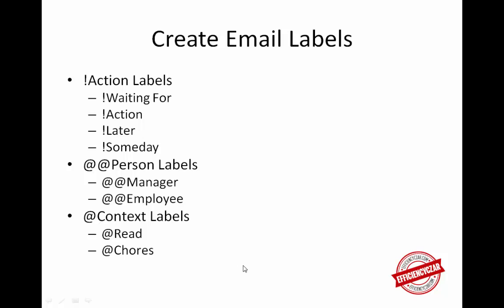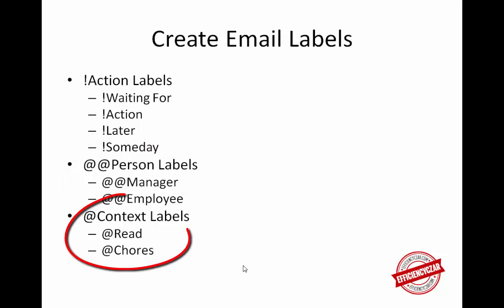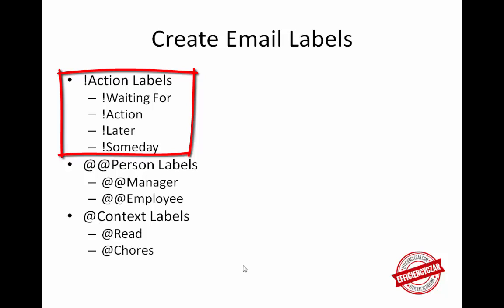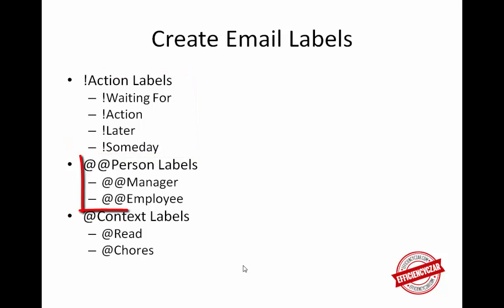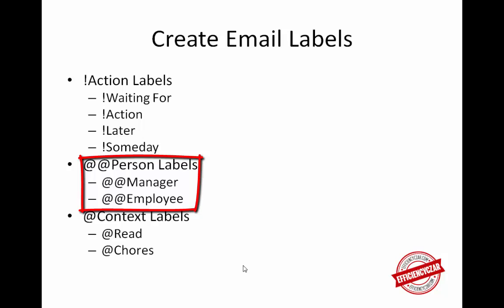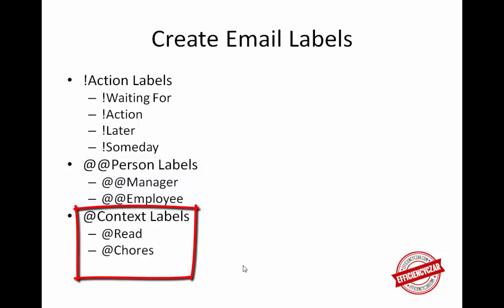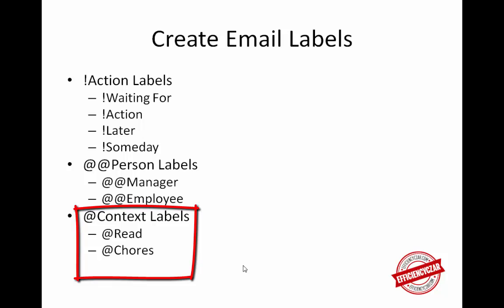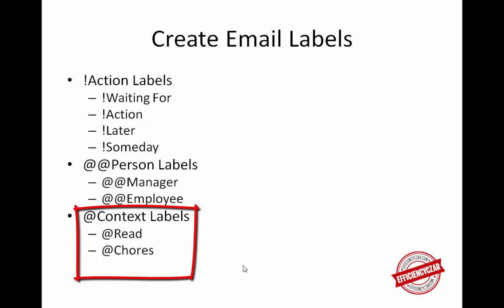Gmail+GTD = Inbox Zero In Just 10 Minutes A Day - Guaranteed! 6/13